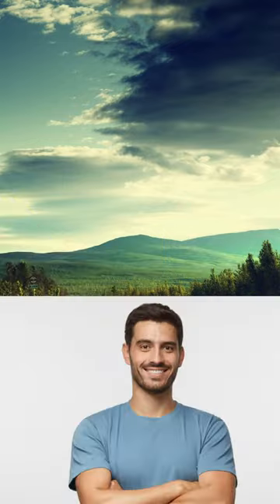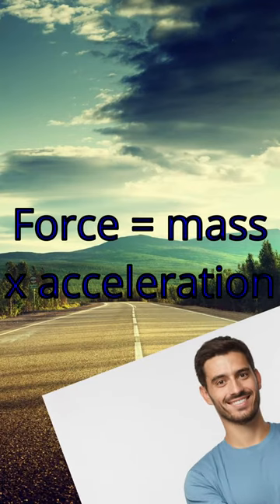3 Laws of Newton in a Nutshell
In this video, I explain the 3 laws of Newton. All facts are researched so you can learn from this video!